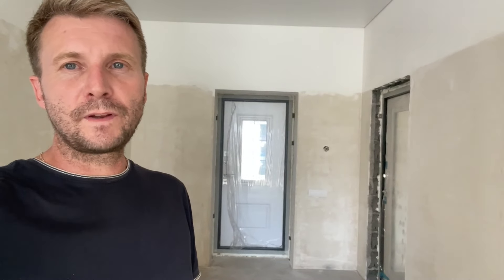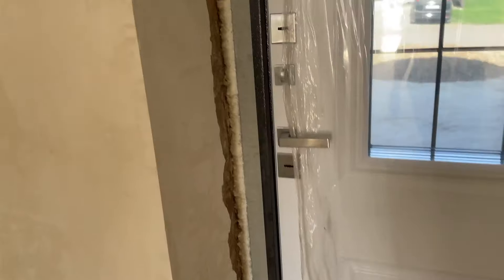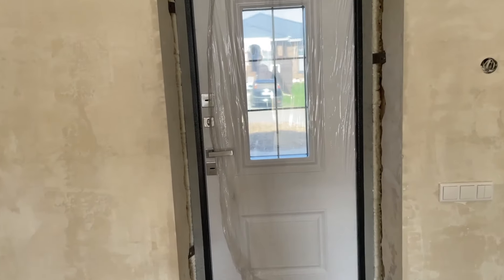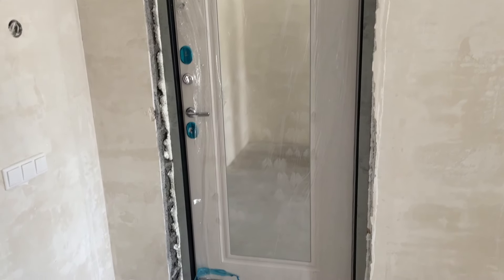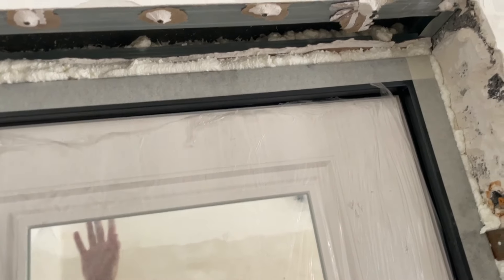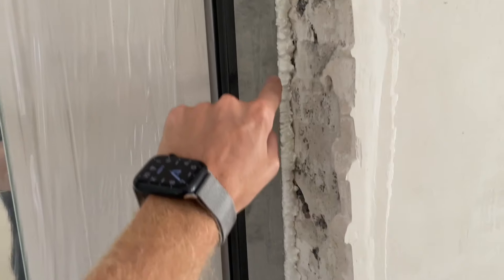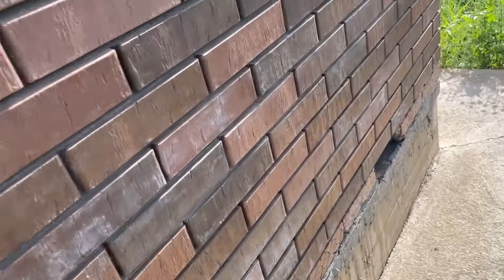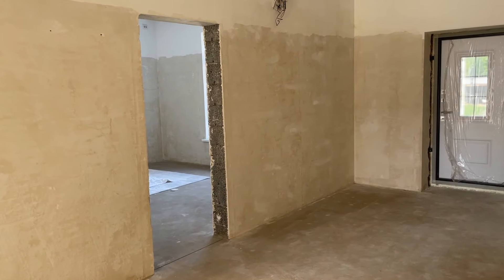English Family Restoring our Russian Home | New Doors Post Foods make a huge difference.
Englishman Martyn shares what progress we are making with our family home post floods. New front doors make it feel fresh and homely again. Come see what we have done.

Tinkoff: 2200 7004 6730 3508

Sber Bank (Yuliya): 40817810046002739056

РЕПОСТ! Дорогие друзья! Поможем всем миром этой замечательной российской семье! Муж-принявший православие англичанин, жена-русская и 3 ребёнка. Бездомные из-за наводнения в Оренбурге и теперь им очень нужны деньги для обустройства жизни. Пожалуйста, отправляйте им деньги на карту Тинькофф No. 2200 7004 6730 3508

Martyn & Yuliya